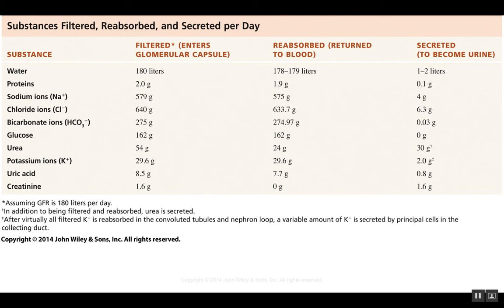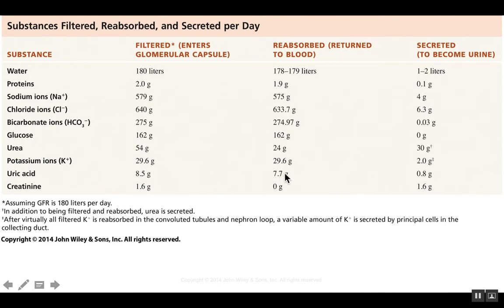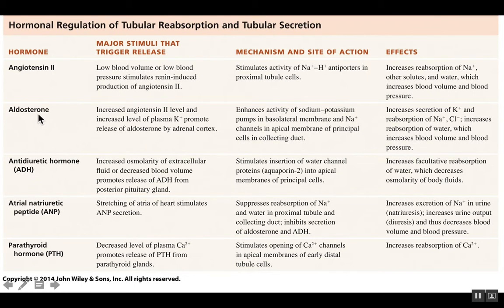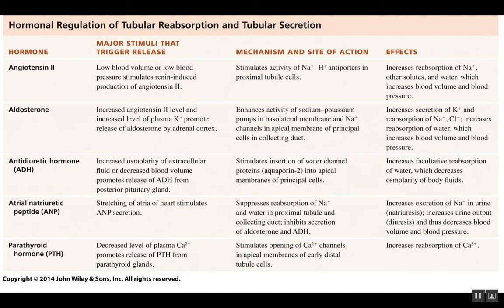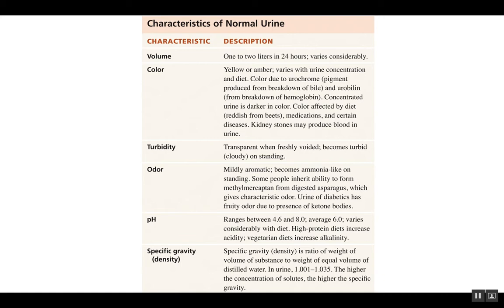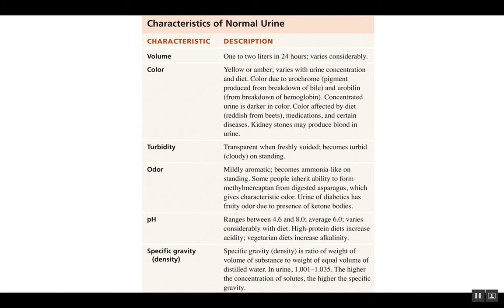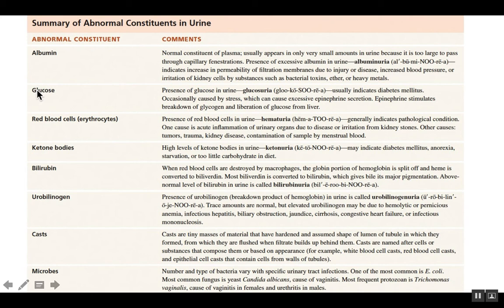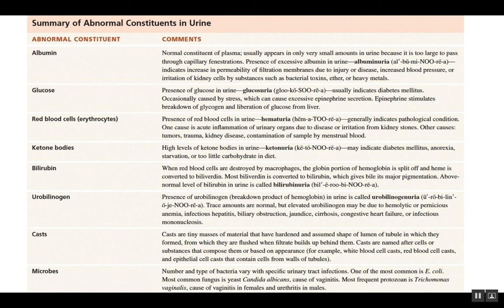Urinary System 6